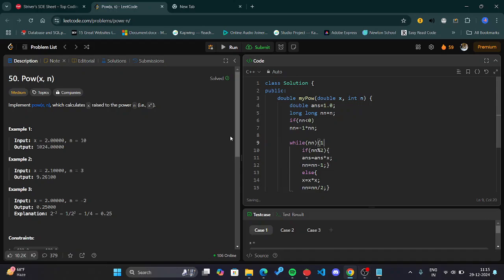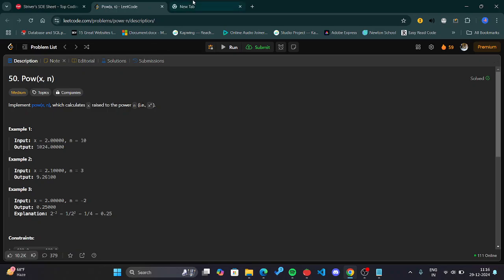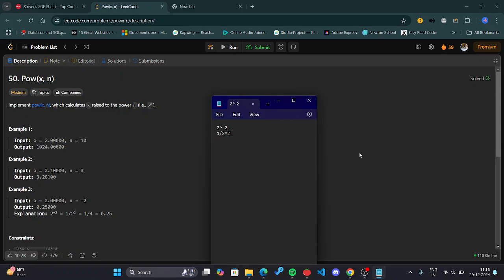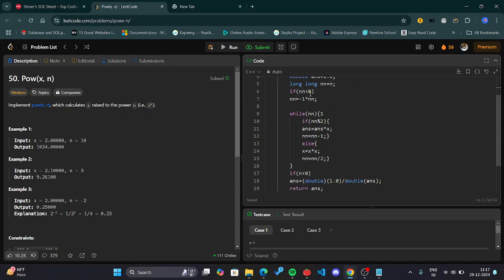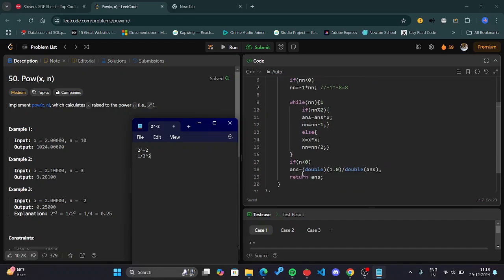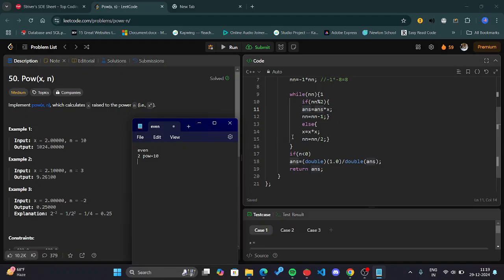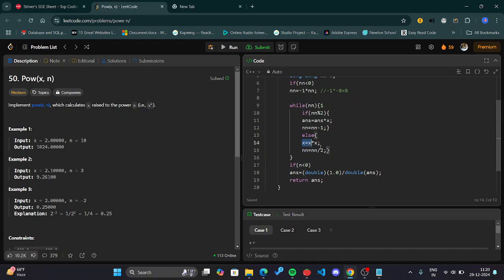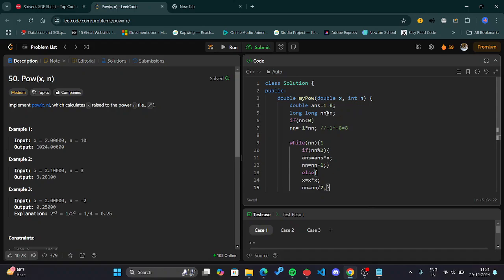50. Pow(x, n)